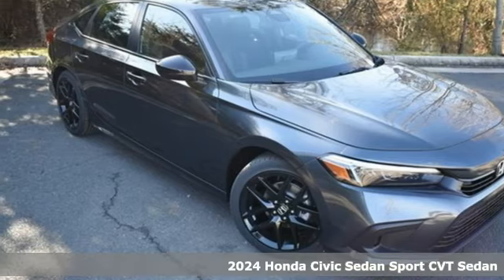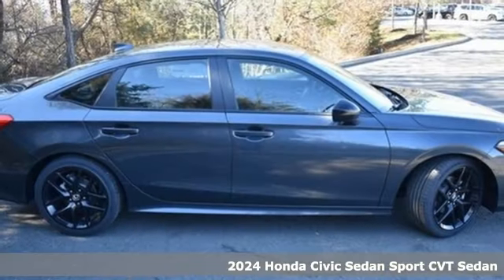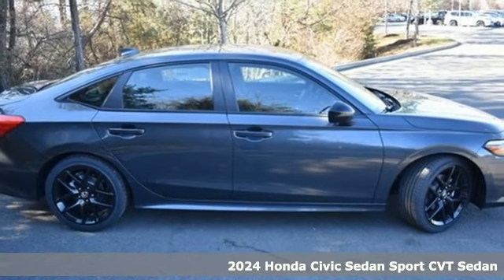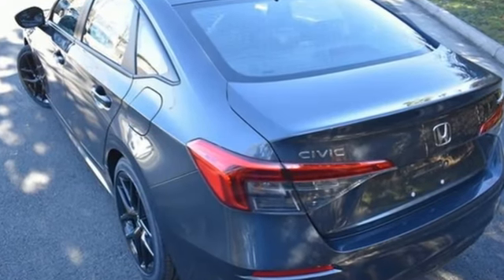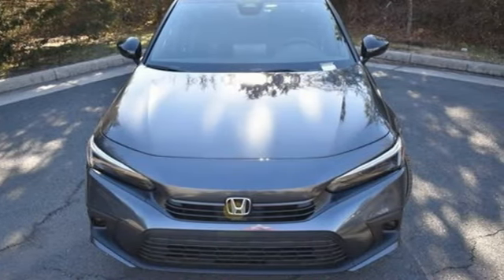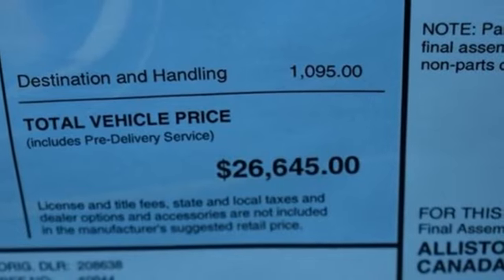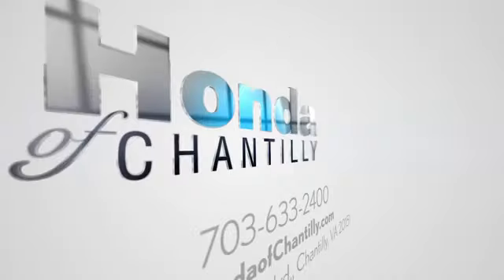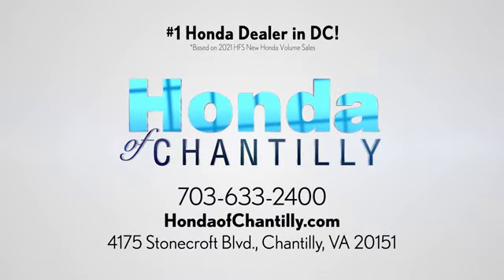New 2024 Honda Civic Washington DC MD Chantilly, DC HCRH527534 - SOLD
Year: 2024
Make: Honda
Model: Civic
Trim: Sport
Engine: 2.0L I4 DOHC 16V i-VTEC
Transmission: CVT
Color: Gray
Interior: Black
Stock #: HCRH527534
VIN: 2HGFE2F51RH527534
Meteorite Gray Metallic 2024 Honda Civic Sport CVT 2.0L I4 DOHC 16V i-VTECbrbrbr30/37 City/Highway MPG We make every effort to provide accurate information but please verify options and price with management before purchasing. All vehicles are subject to prior sale. All financing is subject to approved credit. Dealer installed options are additional. Stock photo colors, options and trim levels may vary. Not responsible for typographical errors. Published price subject to change without notice to correct errors and omissions or in the event of inventory fluctuations. Vehicle offers/prices & internet price quotes valid for 48 hours from initial posting date, subject to change by dealer/manufacturer without notice. Vehicles may be in transit to dealer. Vehicle photos may not match exact vehicle. Please call to confirm availability status. All prices exclude taxes, title, license, and a $989 documentation fee. Model tested with standard side airbags (SAB). Government 5-Star Safety Ratings are part of the National Highway Traffic Safety Administration (NHTSA). New Car Assessment Program **Based on model year EPA mileage ratings. Use for comparison purposes only. Your mileage will vary depending on driving conditions, how you drive and maintain your vehicle, battery pack age/condition, and other factors.

Address:
4175 Stonecroft Boulevard